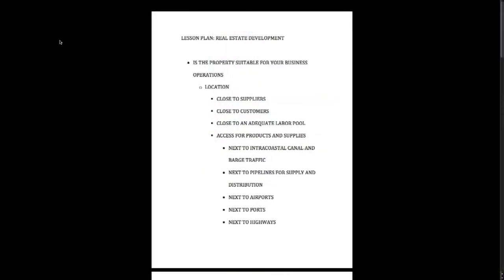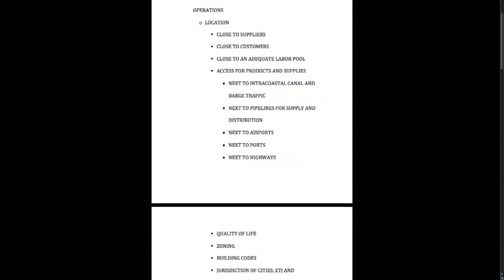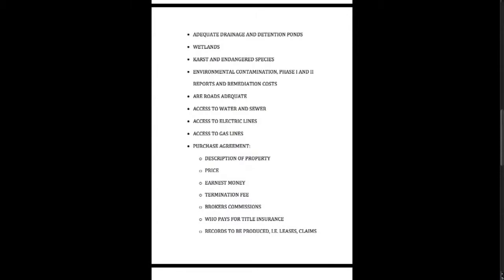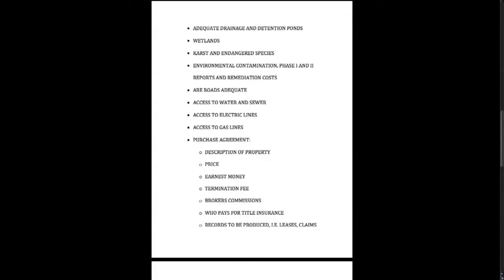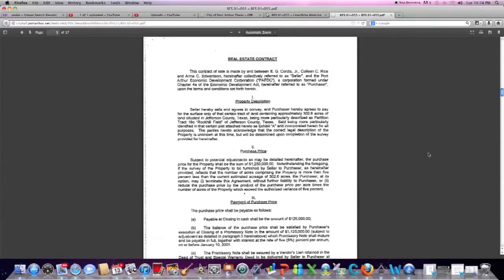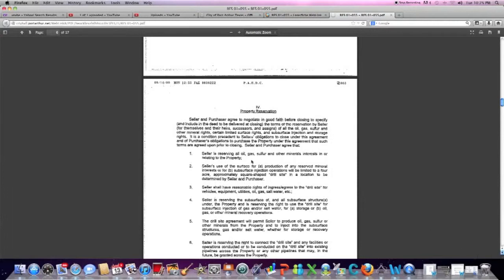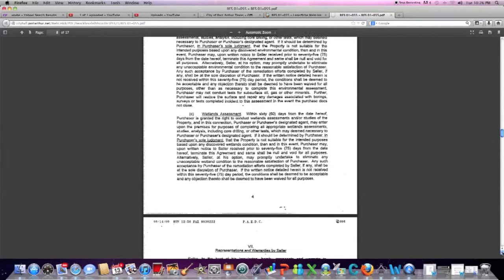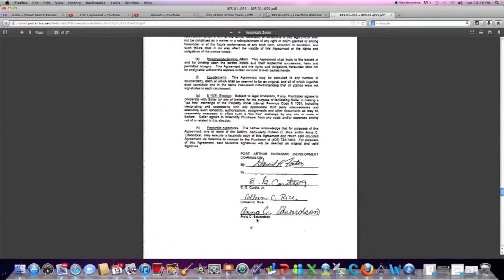Real Estate Development Aug 13, 2013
This video discusses issues involving the purchase of real estate.  It also discusses the $1,236,803 real estate transaction involving the City of Port Arthur Economic Development Corporation business park.  This video is a supplement to the Business Law Class that Mark Sokolow is teaching at San Jacinto College.